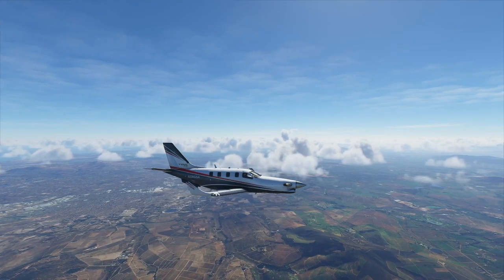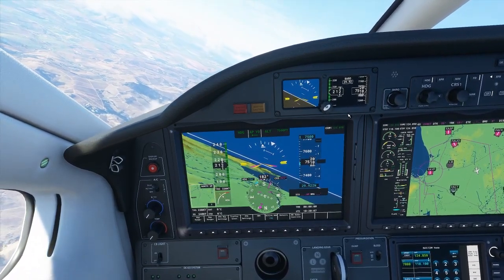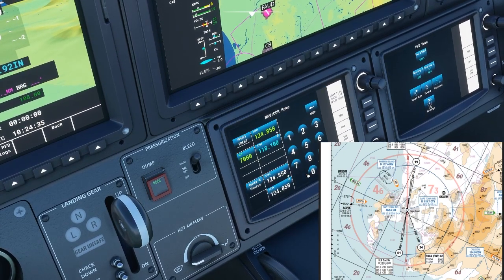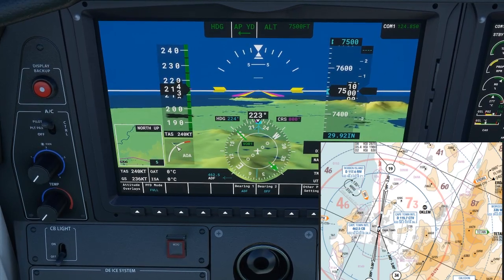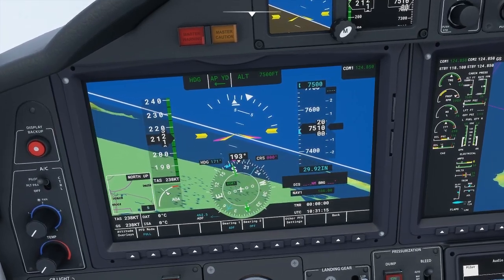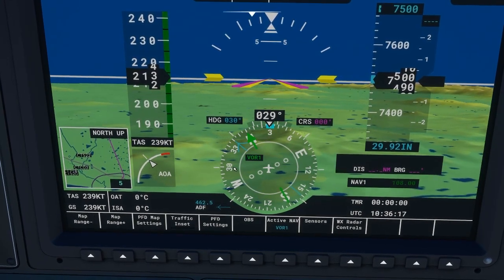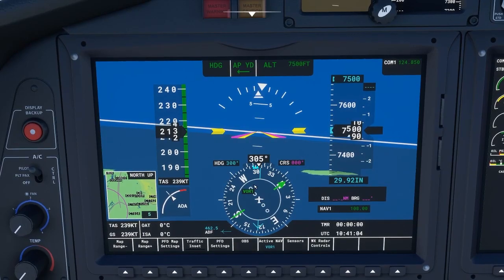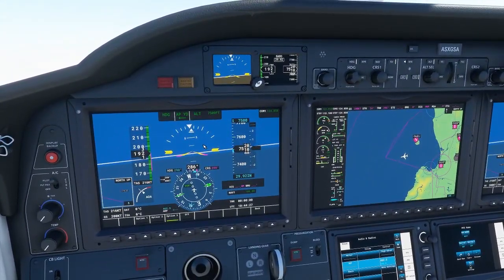Microsoft Flight Simulator Tutorials | How to use an NDB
A video demonstration on how use ADF equipment to track and navigate using NDBs ( non directional beacons)

Welcome to my Microsoft flight Simulator channel today we are looking at some of the basics of flying using ADF equipment and NDBs